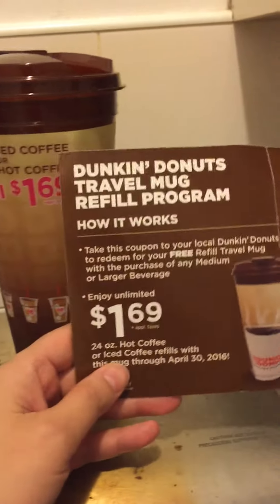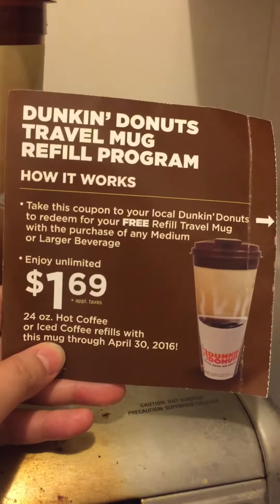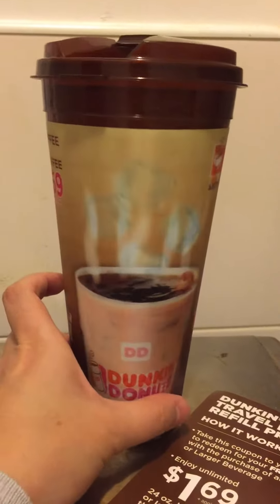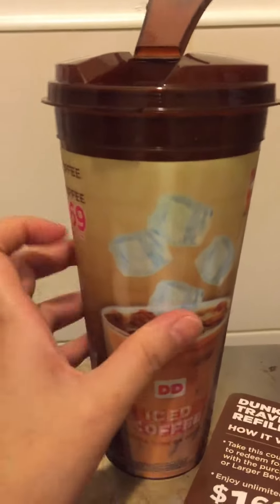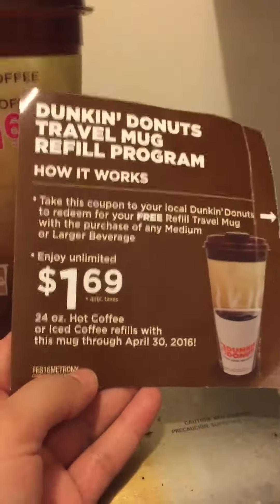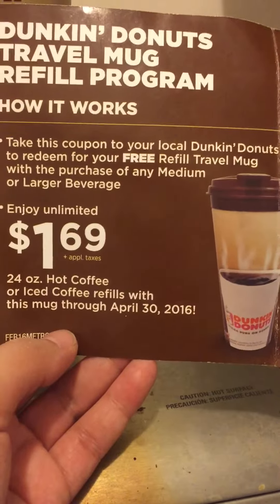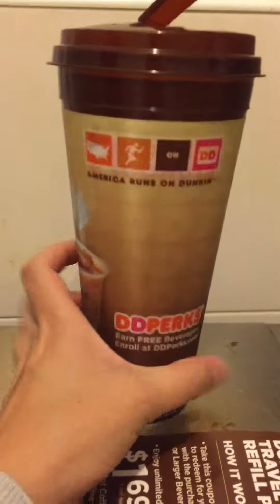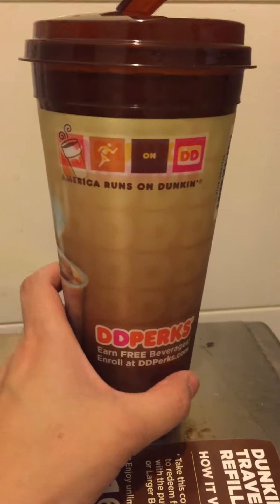Coupon Dunkin Donuts refills - iced or hot coffee til April!